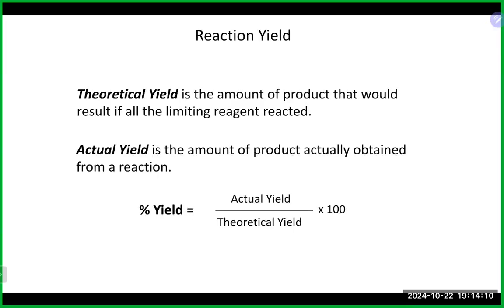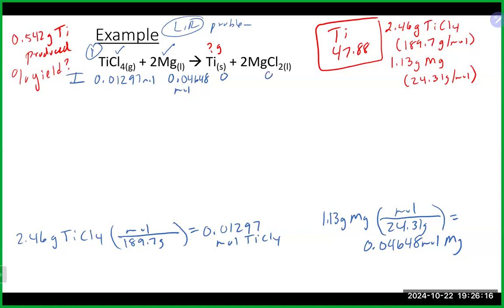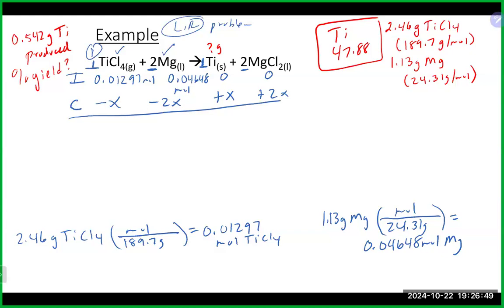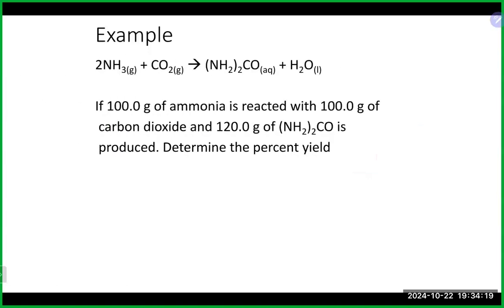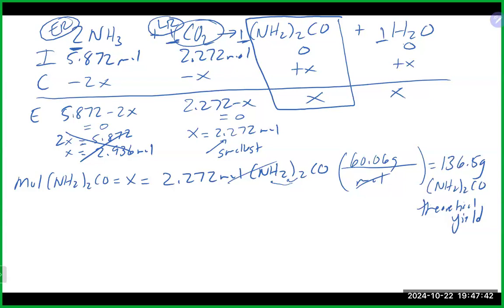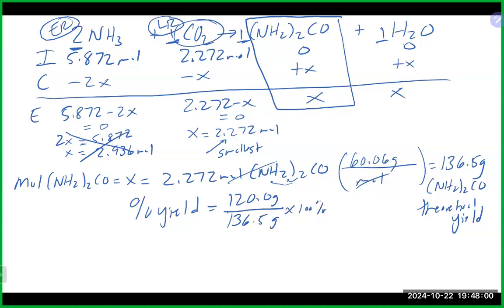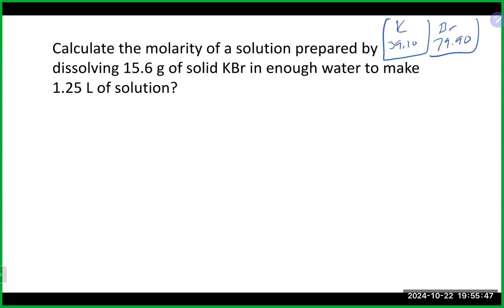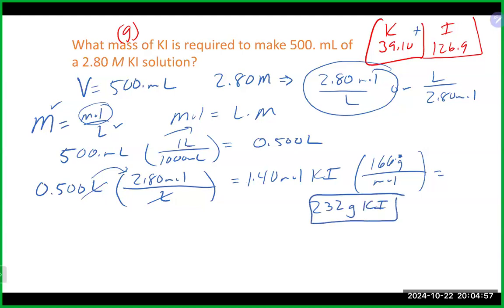Chem 200A Lecture 10/22/24 Part 2 (Ch 5,6,10 stoichiometry)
We lectured on Ch 5,6,10 (stoichiometry, limiting reagents, percent yield)